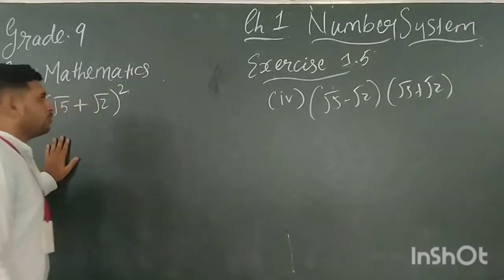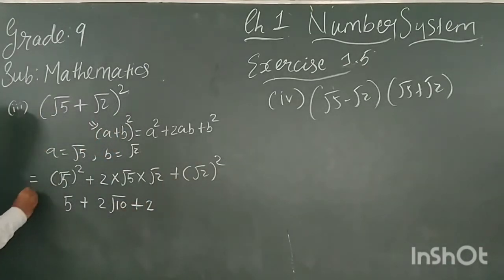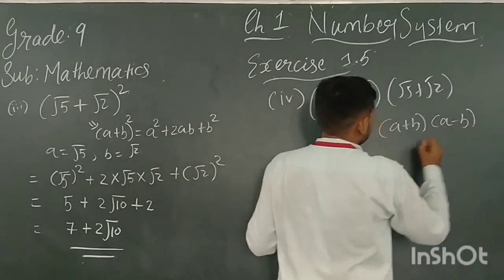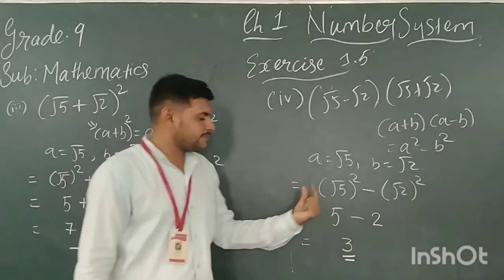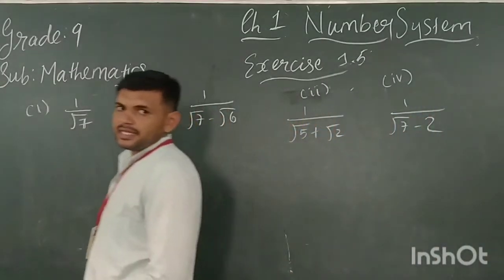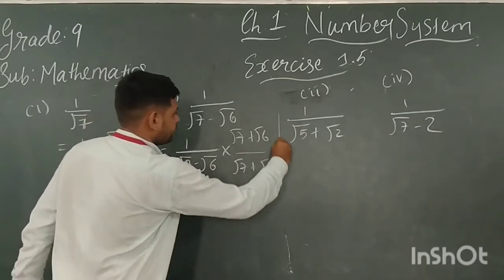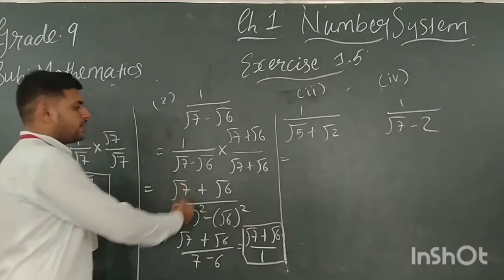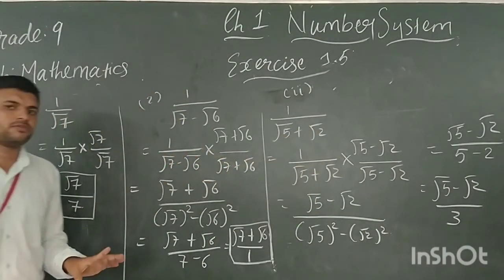EM Grade - 9 Mathematics CHAPTER - 1 Part - 10